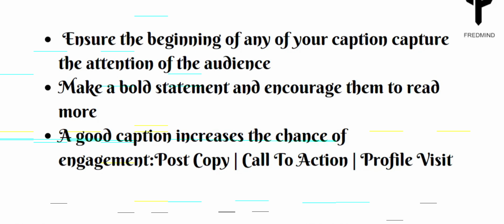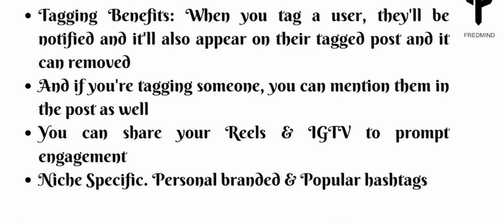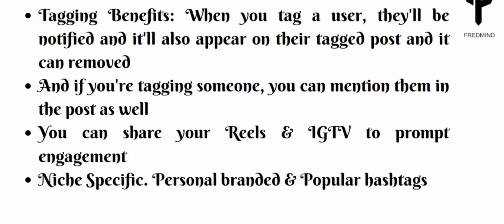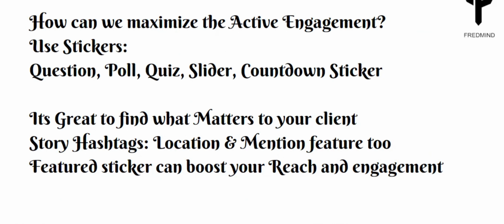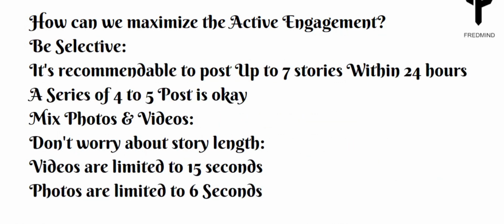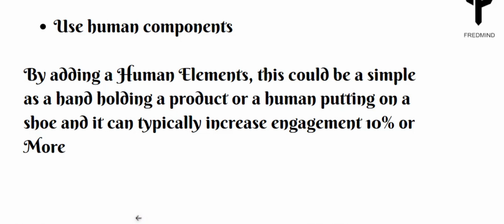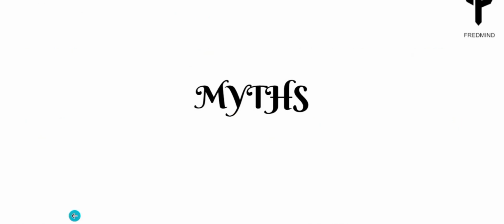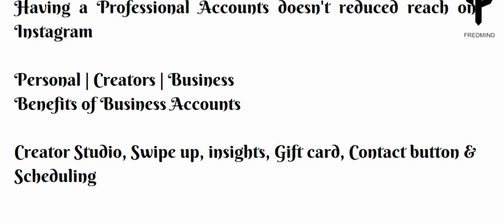INSTAGRAM GROWTH ORGANICALLY IN 2022 ( Easy Simple Tips)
In this video I share the Standard way to grow your Instagram followers even with the algorithm. If you want to grow your Instagram following fast then use THIS Instagram growth strategy to gain followers and improve engagement organically in 2022. Growing on Instagram is becoming more frustrating has, but these organic instagram growth strategies will help you stand out and grow on Instagram. Follow it Step by Step and enjoy success. Do well to comment Instagram growth in the comment session